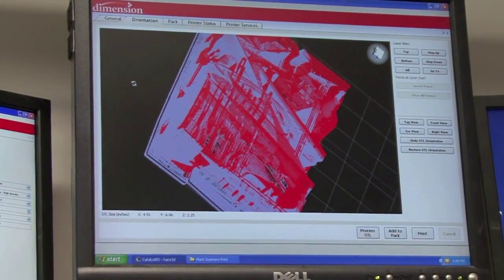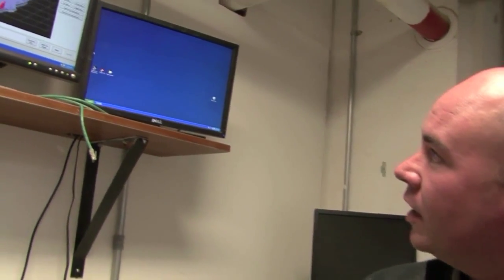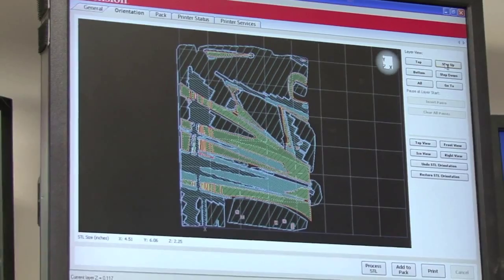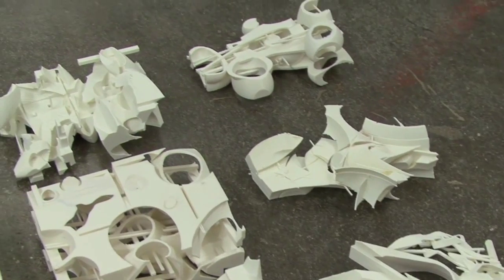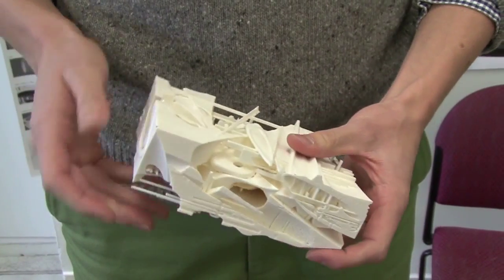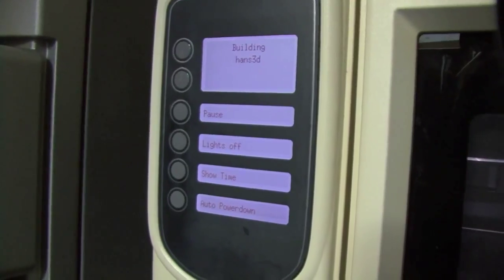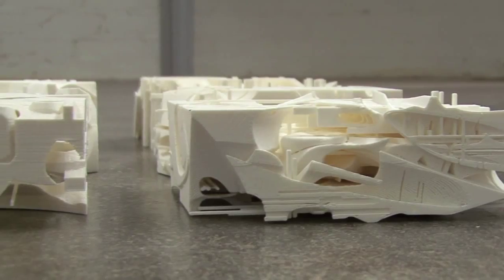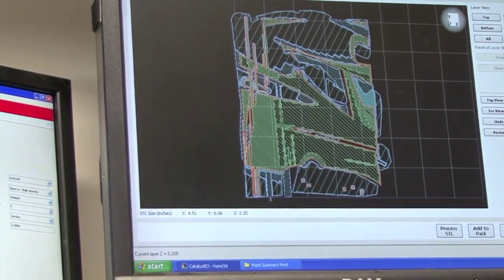UK Architecture Students Acquiring Cutting-Edge 3-D Printing Skills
Under the direction of Assistant Professor Martin Summers, upperclassmen and graduate students in the UK School of Architecture are reaping the benefits of acquiring 3-D printing skills as part of a UK College of Design studio.